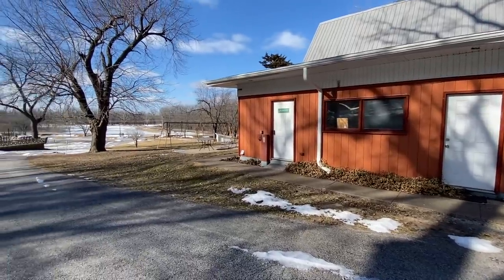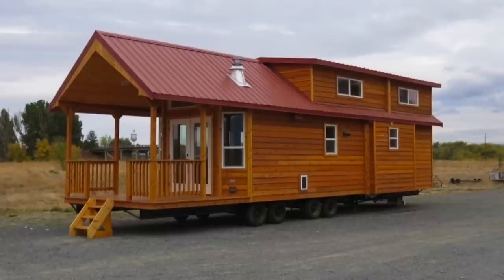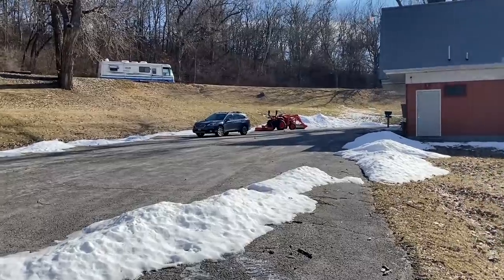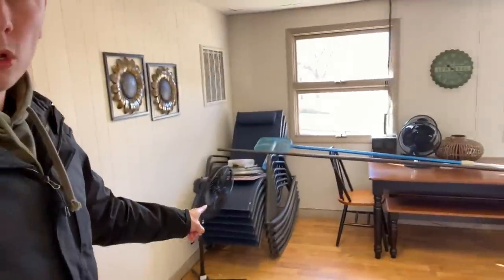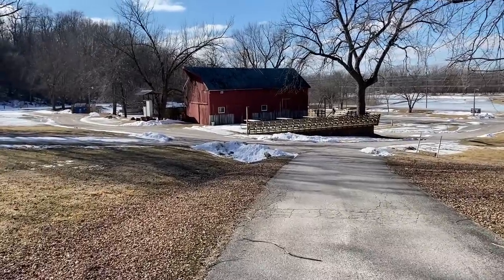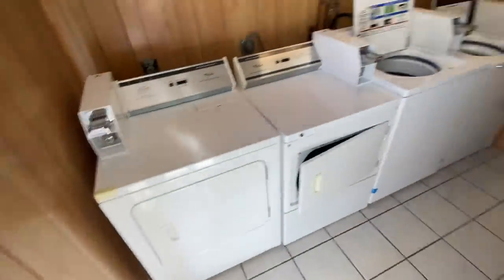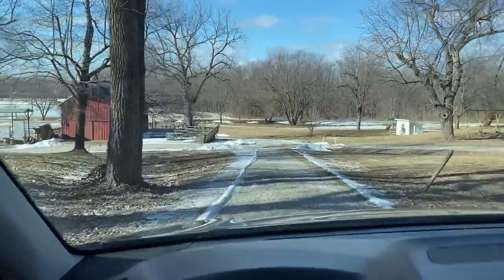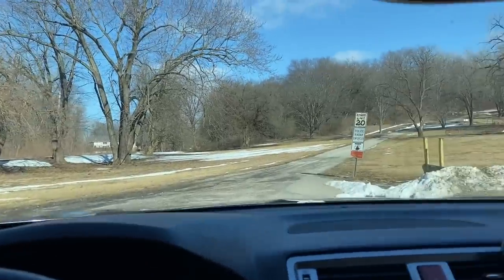Just bought a Campground!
So excited to finally announce on the channel the purchase of this campground! Dad and I partnered up on this and there will be lots of exciting videos to come!